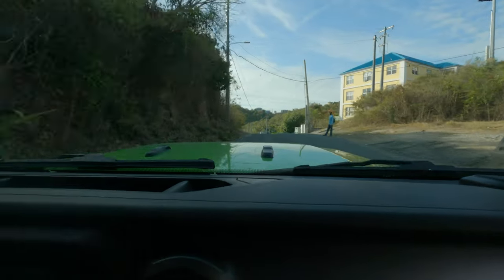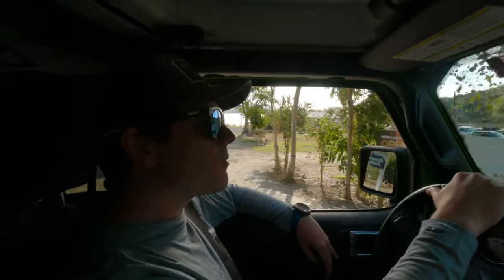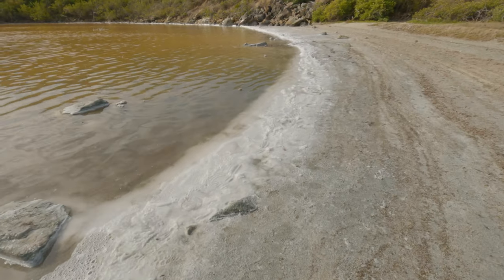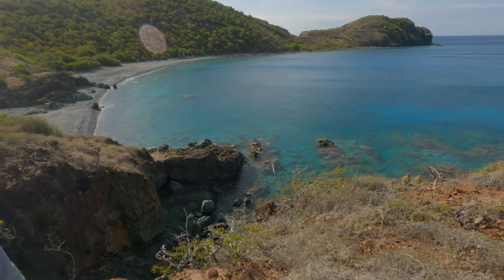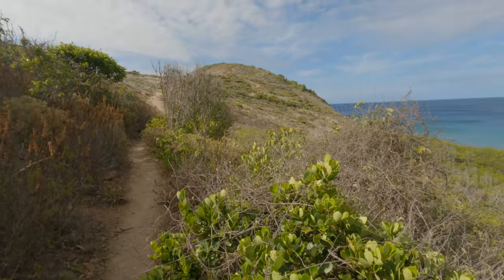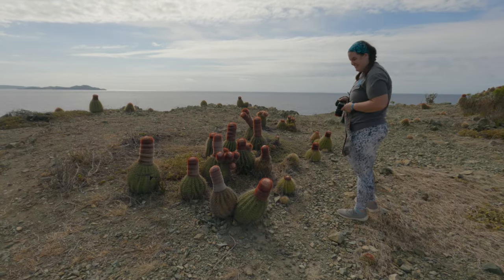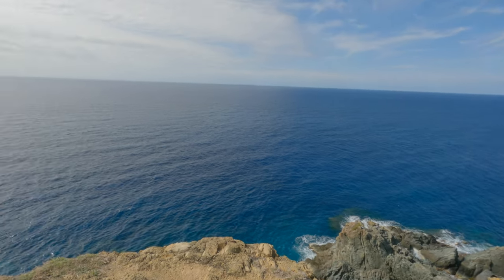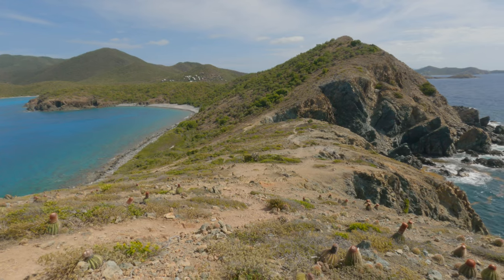Snorkeling with Turtles & Sharks | St. John, USVI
Fifth day of our honeymoon on St. John, USVI. Started the day off hiking the Ram Head Trail to Ram's Head Peak followed by an afternoon snorkel with Turtles at Salt Pond Bay and Sharks at Kiddle Bay. Follow along for a week worth of hiking, snorkeling, and unforgettable memories.

CHAPTERS:
0:00 - Intro
2:59 - Ram Head Trail
10:53 - SaltPond Bay
15:12 - Kiddle Bay

FOLLOW ALONG!!